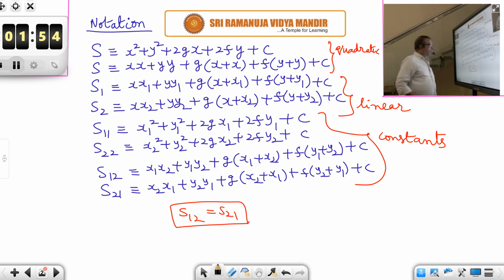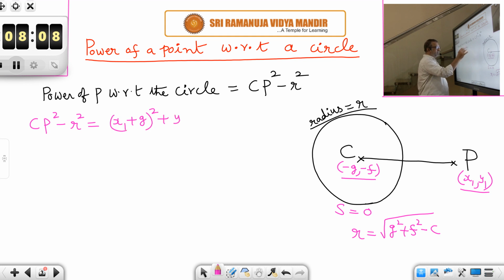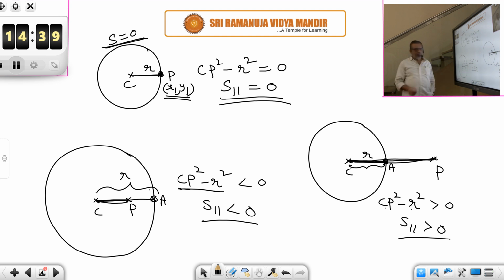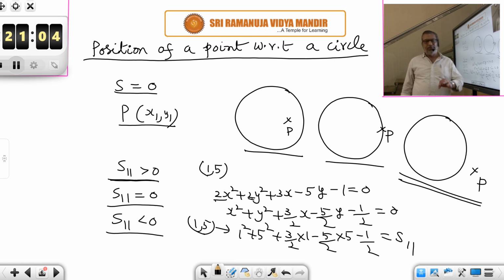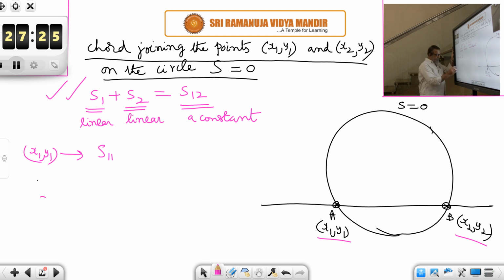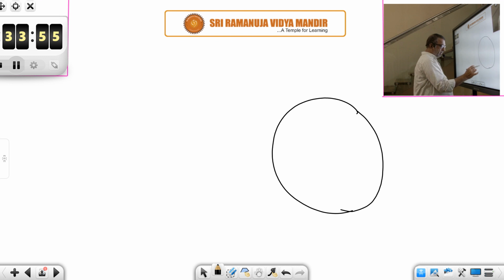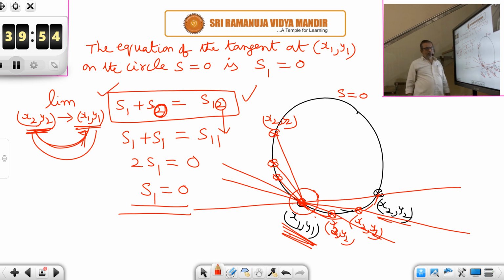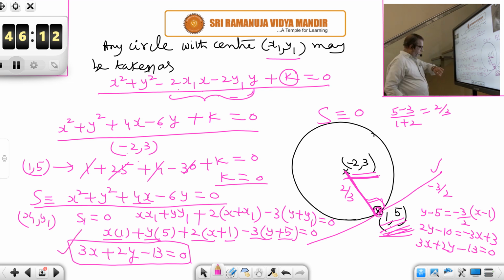MATHEMATICS_CIRCLES_LEC_5